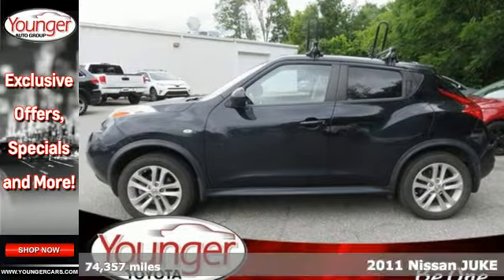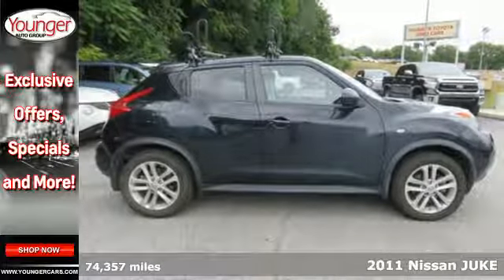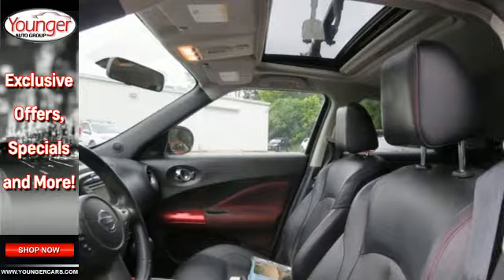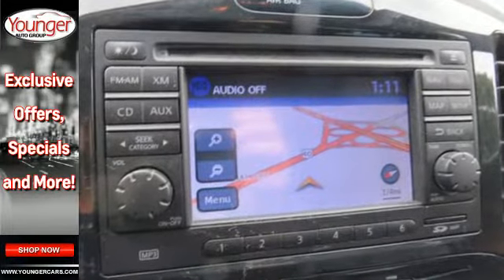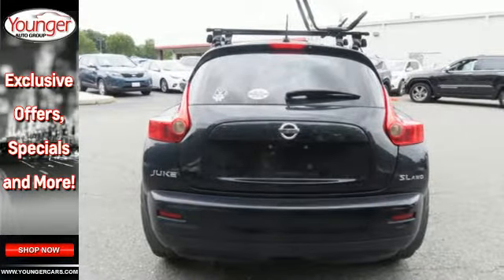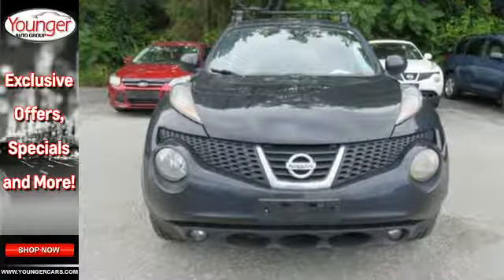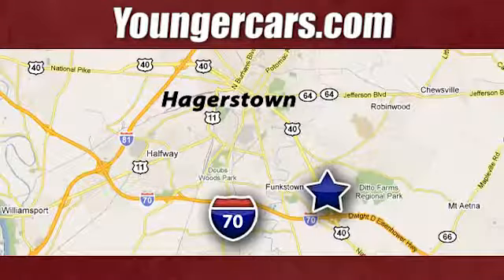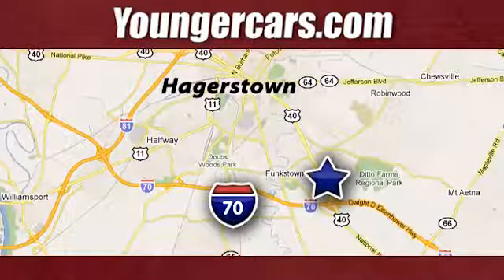Used 2011 Nissan JUKE Martinsburg MD Hagerstown, WV V2354902 - SOLD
Year: 2011
Make: Nissan
Model: JUKE
Trim: SV
Engine: 4 Cyl. 1.6L
Transmission: Variable
Color: BLACK
Interior: Black/Red
Mileage: 74357
Stock #: V2354902
VIN: JN8AF5MV5BT014925

Be One!

Address:
1945 Dual Highway